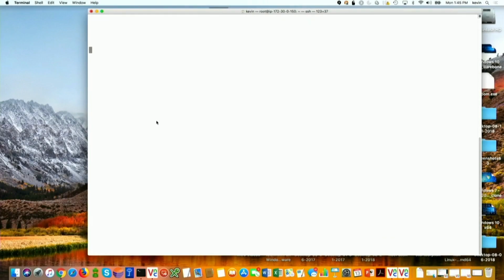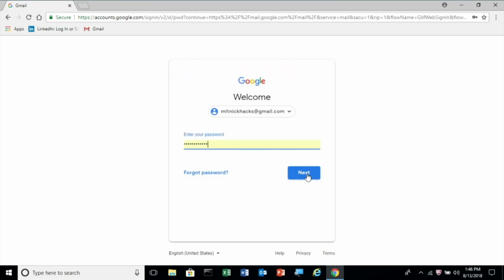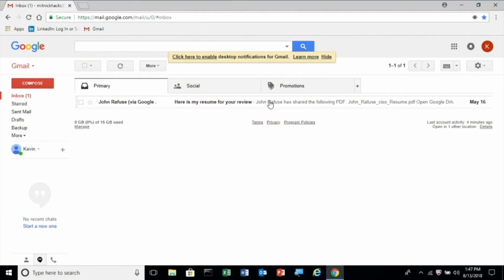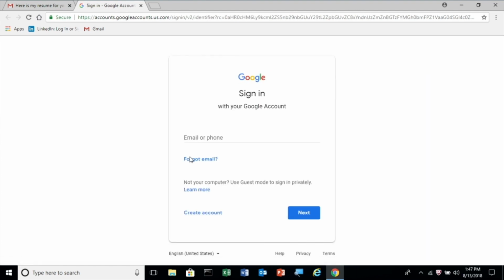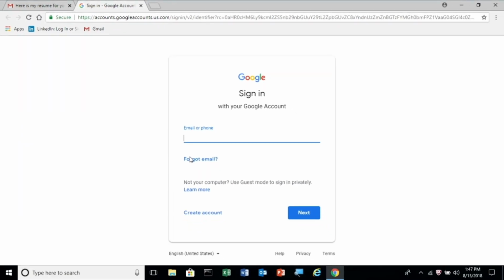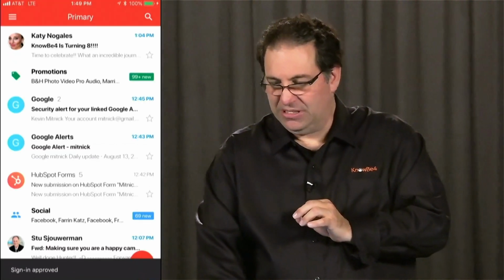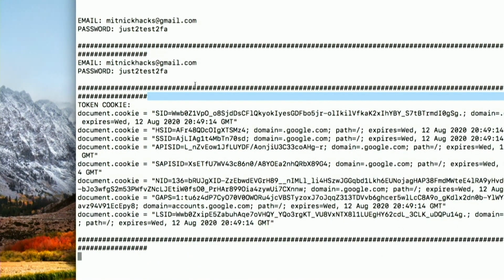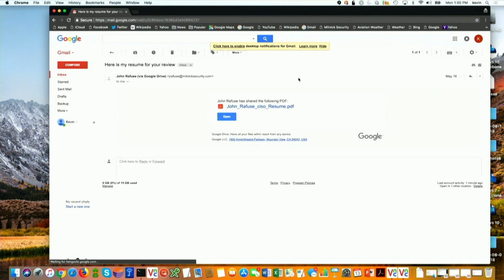Two-Factor Authentication Hack/Attack